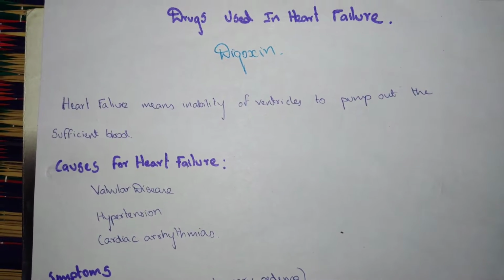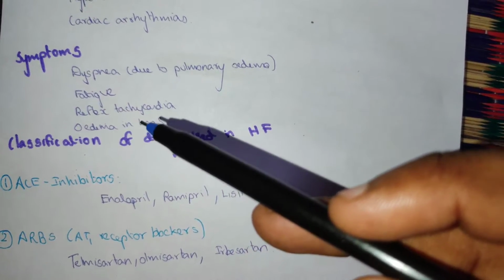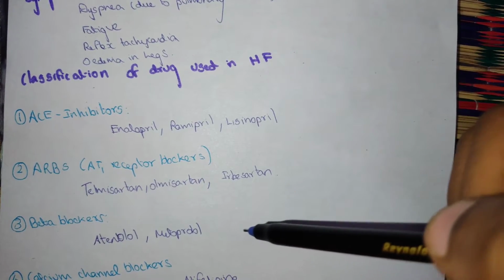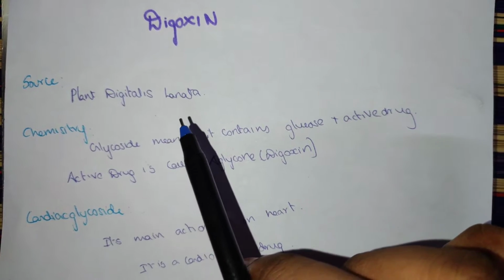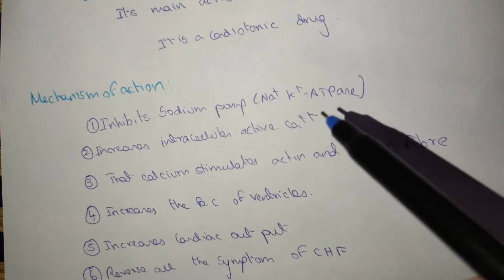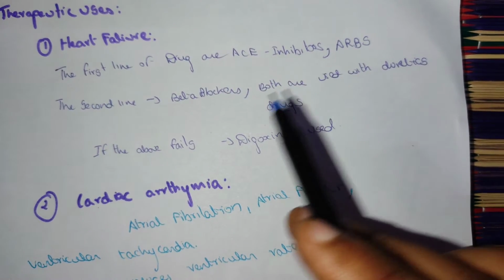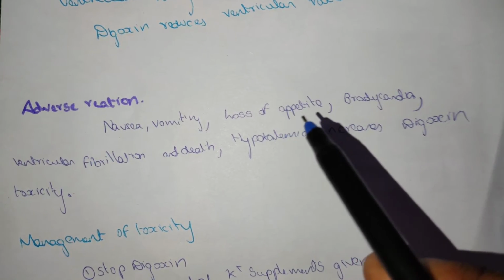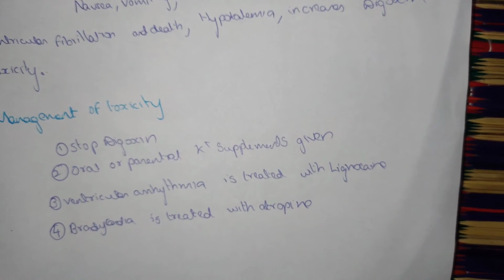DRUGS USED IN HEART FALIURE /DIGOXIN /CLASSIFICATION/USES/ADVERSE EFFECTS/MODE OF ACTION